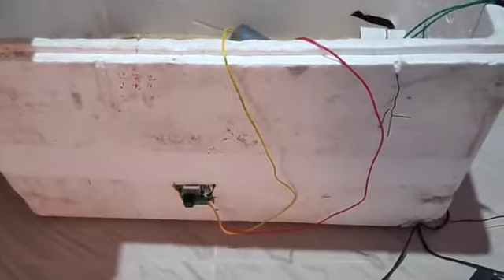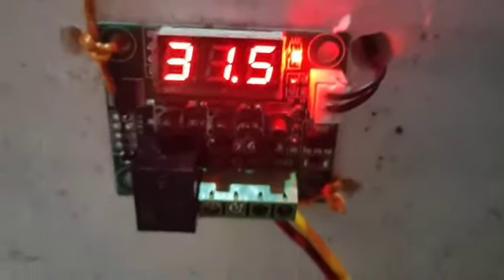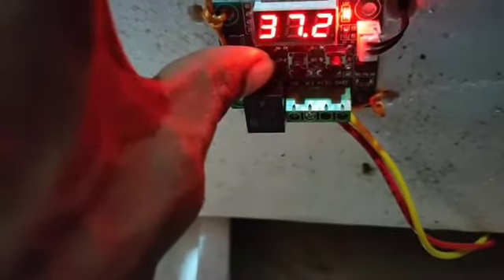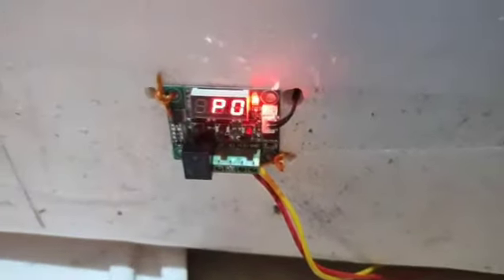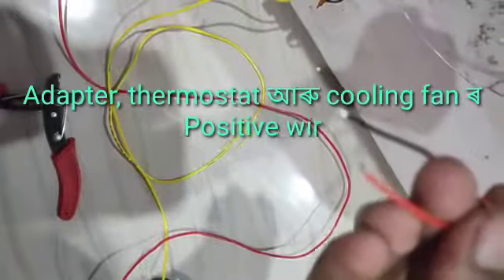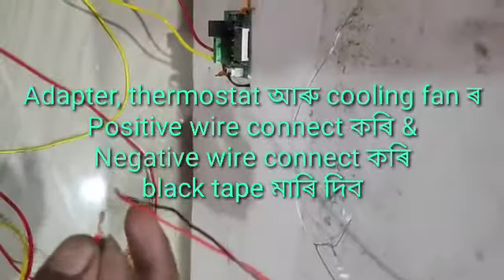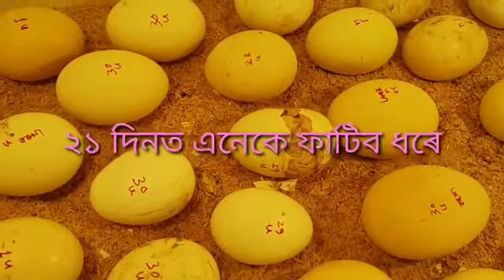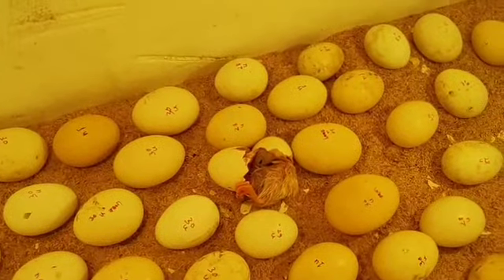ঘৰতে কম খৰচত কণীৰ পৰা পোৱালি বনাওঁক make egg incubator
ঘৰতে কম খৰচত কণীৰ পৰা পোৱালি বনাওঁক, বহুত সহজ।
হাঁহৰ কণী 26 দিনলৈ ঘুৰাব লাগে
মুৰ্গীৰ কণী ১৮ দিনলৈ ঘুৰাব লাগে
উষ্ণতা 37.5°average

Cooling Fan